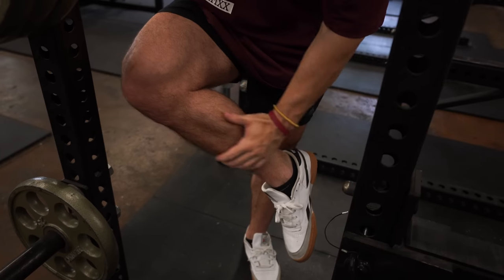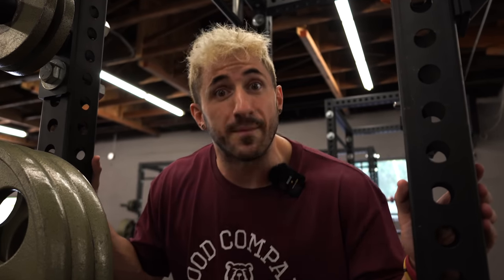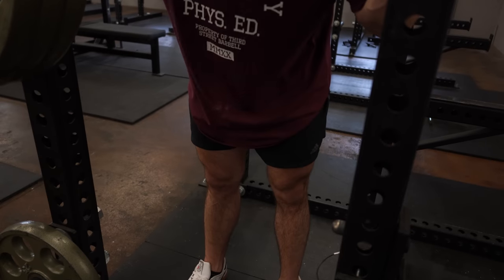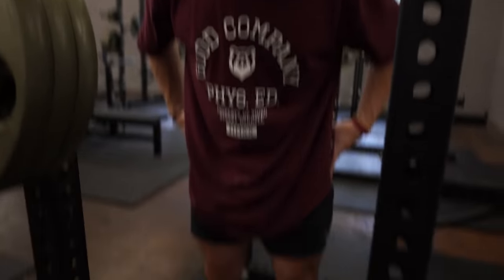How To BLOW Up Your Squat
seach silentmikke!